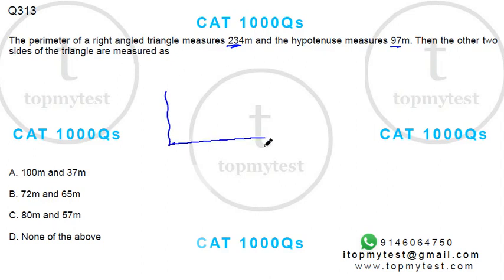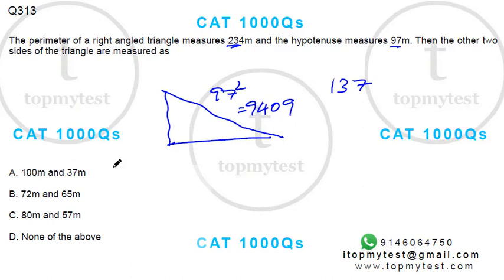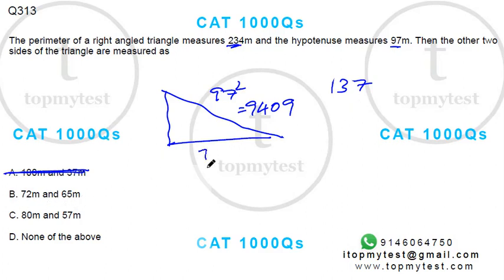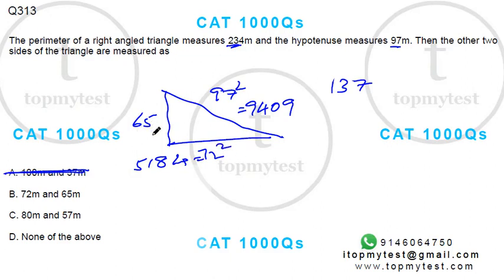CAT 1000 313